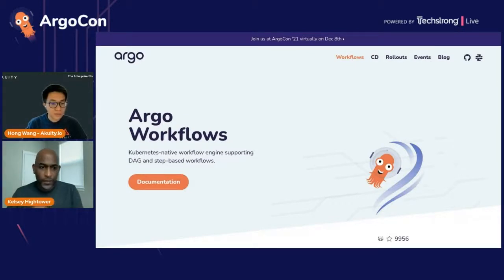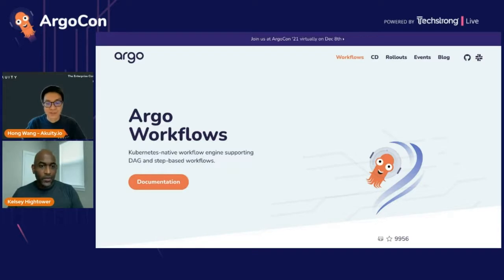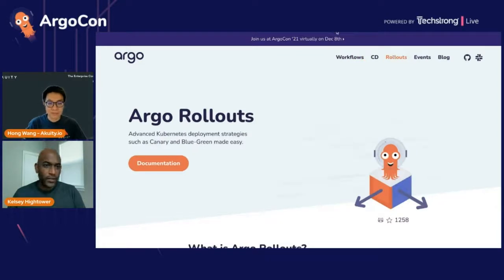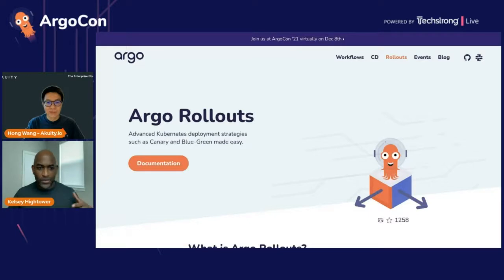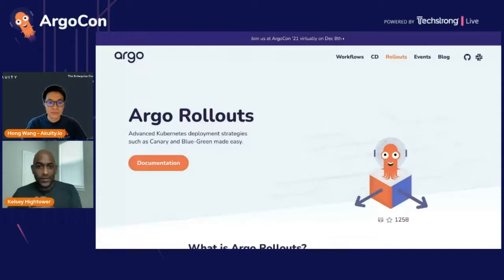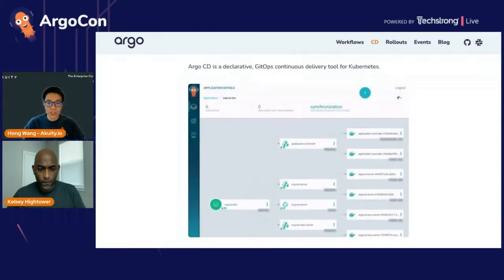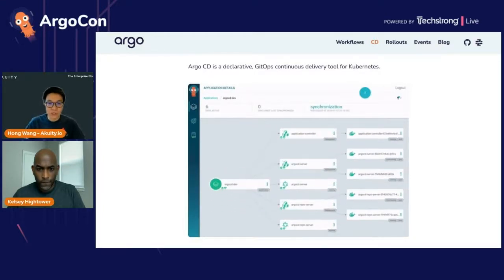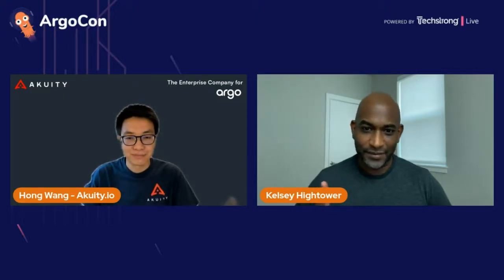ArgoCon '21 - Argo: The Present, Past, and Future (Hong Wang & Kelsey Hightower)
This session will take a demo-based, deep-dive, covering the major features found in the Argo project, and explore how we got here, and where we’re going.